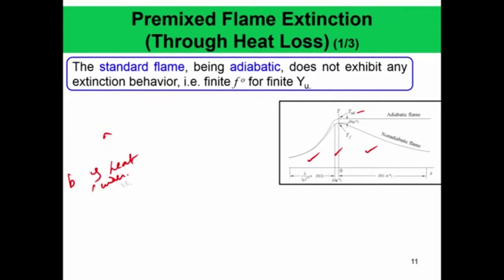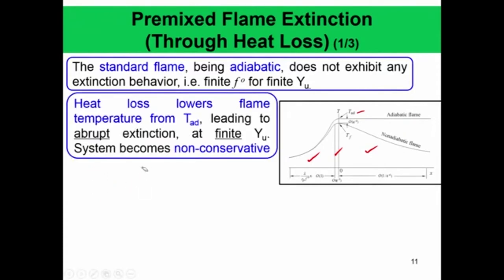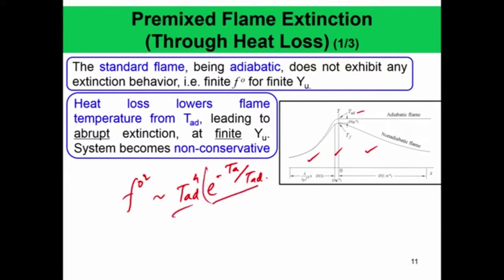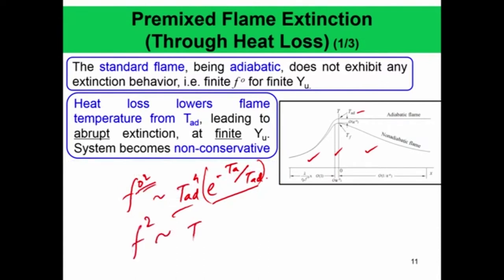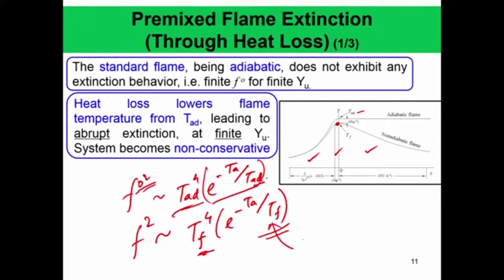Lec 30: Limit Phenomena II